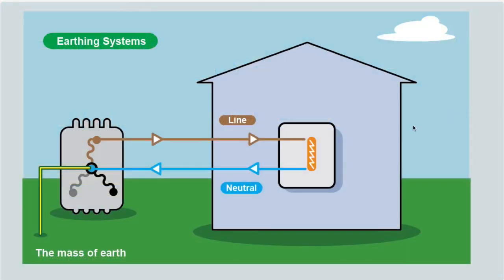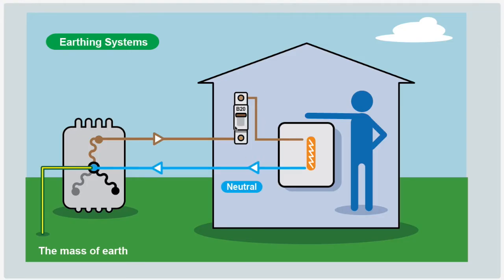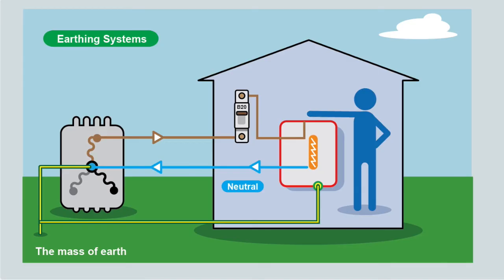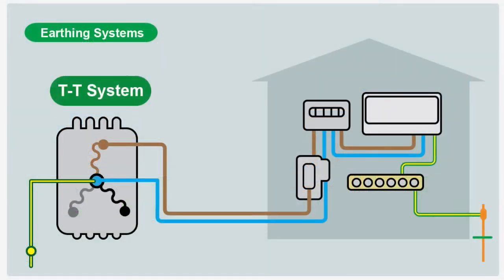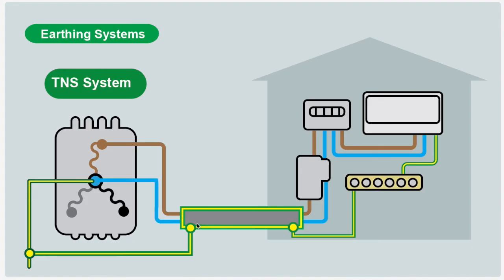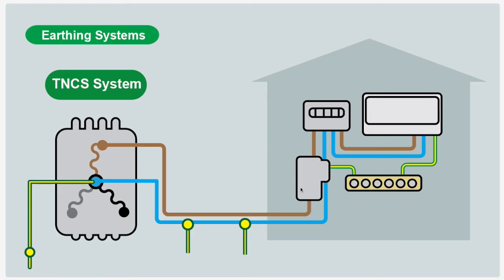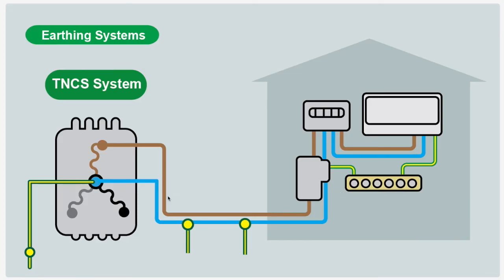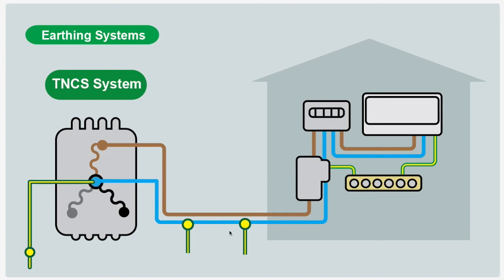The basics of electrical earthing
What is earthing, and how does it protect us from electric shock